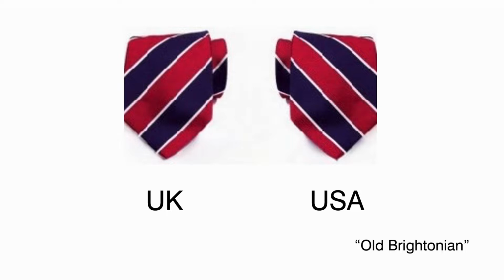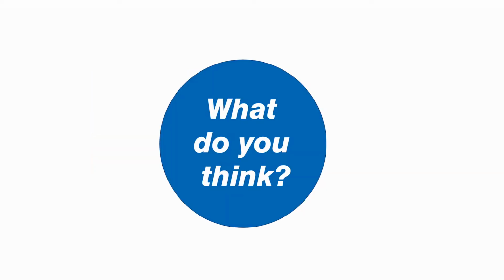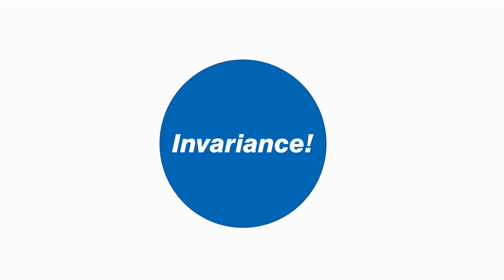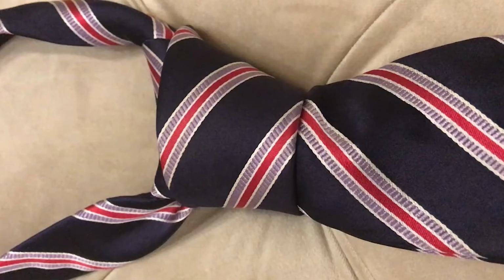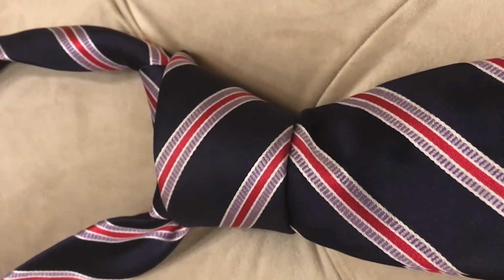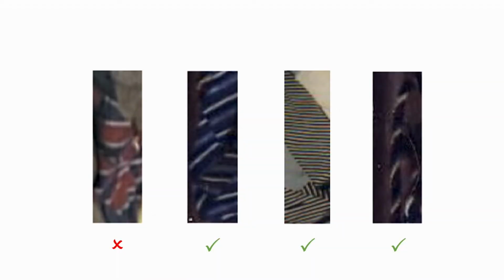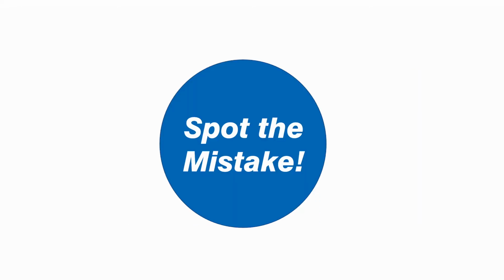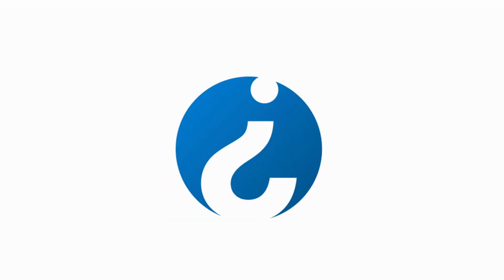Somerton Man Tie Puzzle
This is an interesting puzzle that explores the geometry of parallel stripes on neckties.